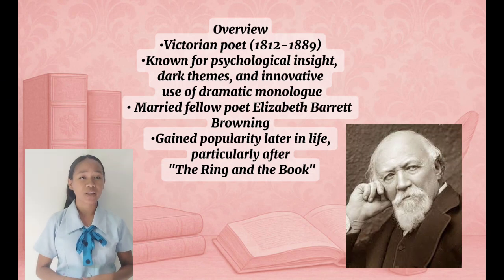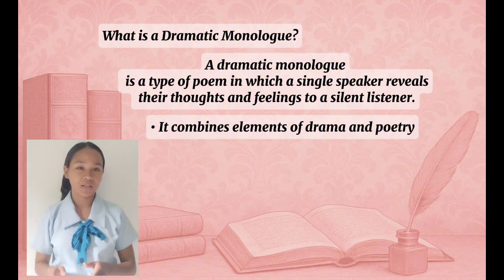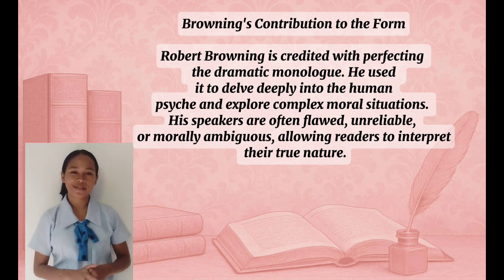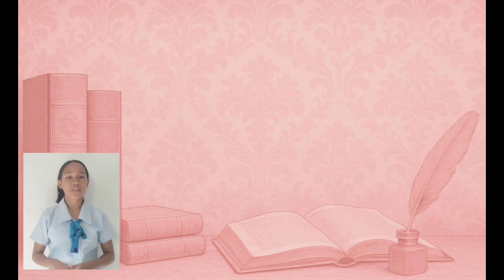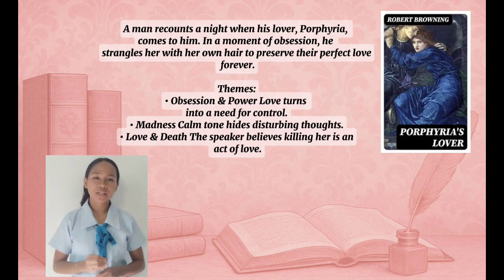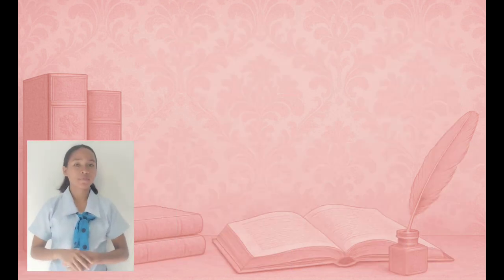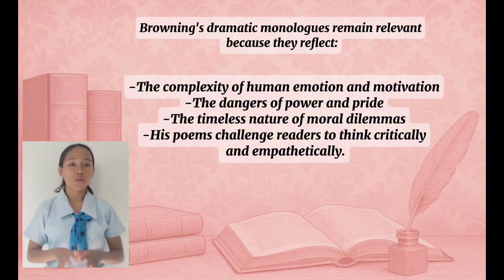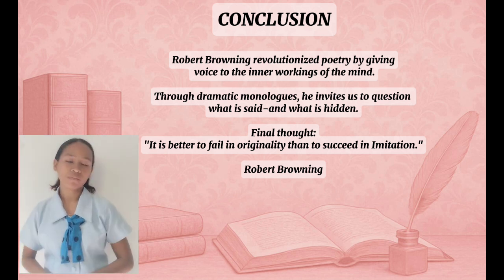ROBERT BROWNING AND DRAMATIC MONOLOGUE